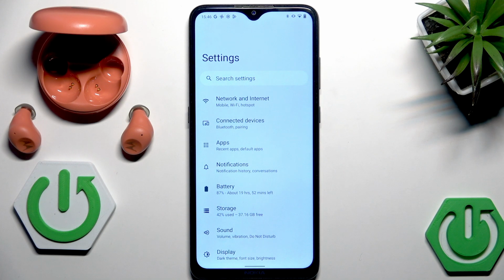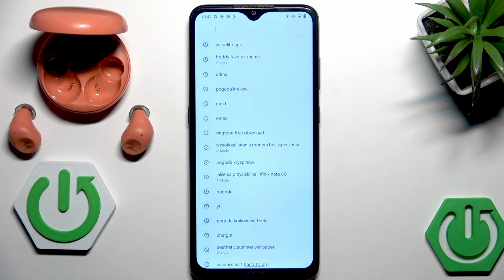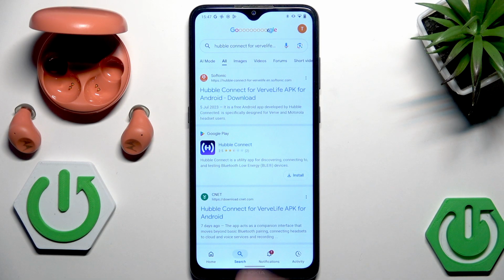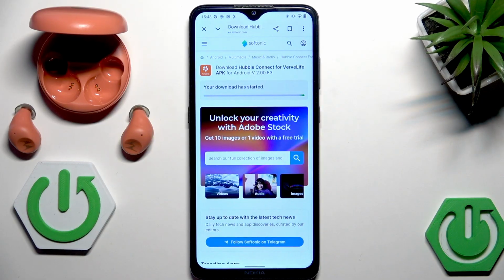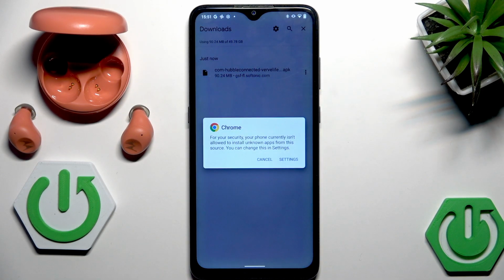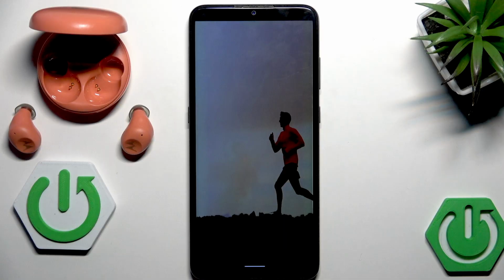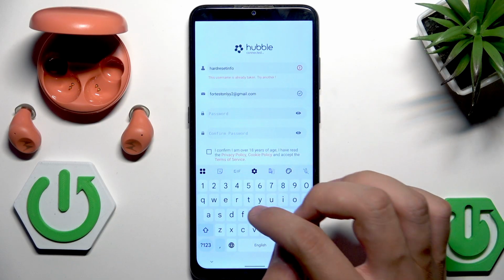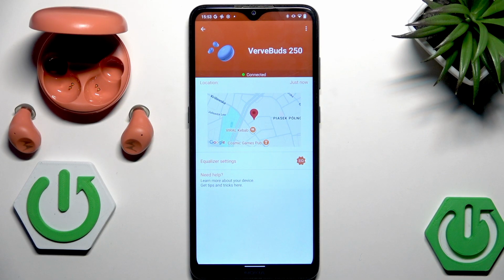MOTOROLA Vervebuds 250 – Install and Set Up the App on Android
In this video I show how to install and set up the companion app for MOTOROLA Vervebuds 250 on an Android phone. The Vervebuds 250 companion app (Hubble Connect / Verve Live) is not always available in the Play Store, so you may need to download the APK using your web browser. I walk you through searching for a trusted APK source, downloading the file, closing ads, enabling installs from unknown sources, running the installer, creating an account, and confirming your Vervebuds 250 are connected. I also give safety tips about downloading APKs and why you should use trusted sites and check permissions before installing. This guide is simple and aimed at users who want to get their MOTOROLA Vervebuds 250 working with the official app on Android.

How to install Hubble Connect for Verve Live on Android for MOTOROLA Vervebuds 250?
How to set up MOTOROLA Vervebuds 250 with the Hubble Connect app on Android?
Where can I download the Hubble Connect APK for MOTOROLA Vervebuds 250?

0:00 Introduction – what we’ll do
0:07 Why the app may not be in the Play Store
0:25 Search for Hubble Connect / Verve Live APK
0:49 Choose a trusted APK site (example: Softonic)
1:10 Download APK and close ads
1:50 Run APK and allow installs from unknown sources
2:11 Sign up: username, email, password
2:56 Finish setup and check connected devices
3:06 VerveBuds 250 connected & location shown
3:13 Wrap up and final tips